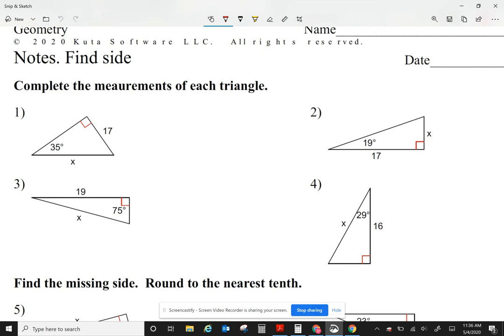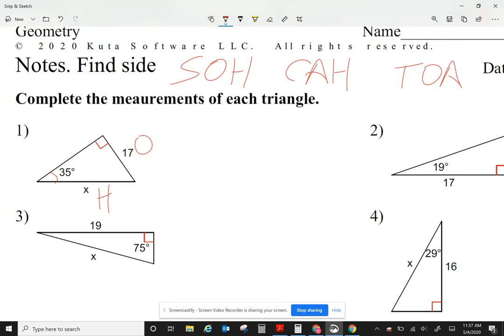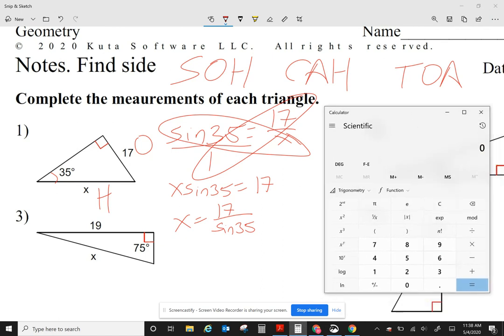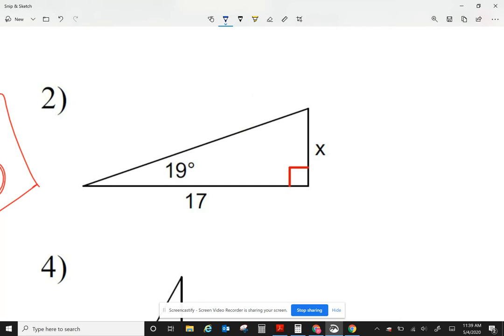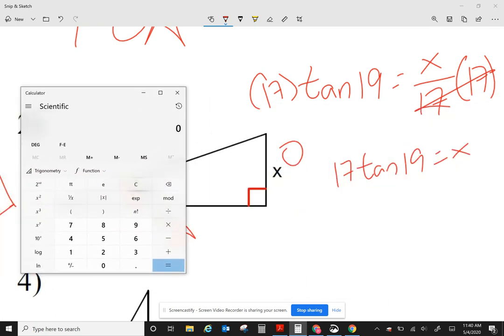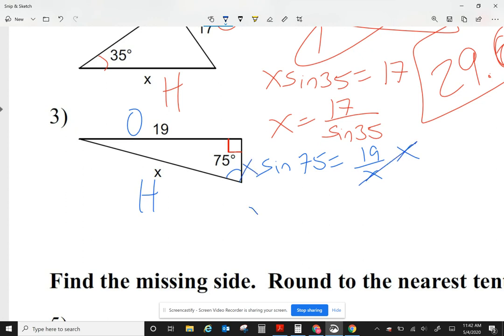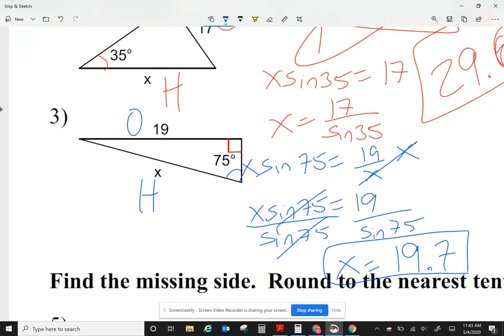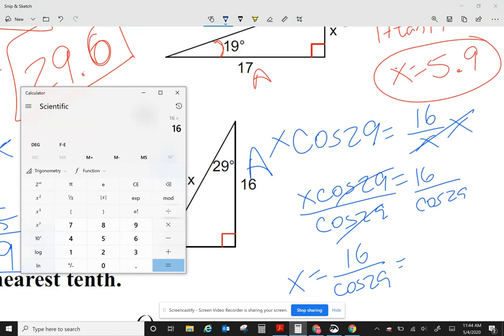Leonzo SOH CAH TOA; find a side